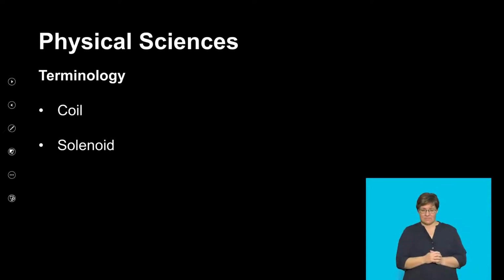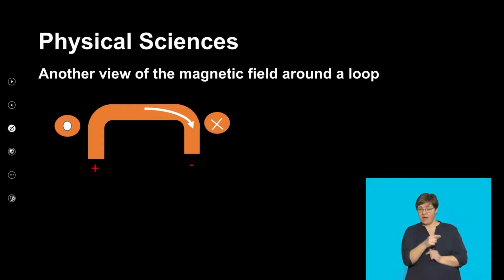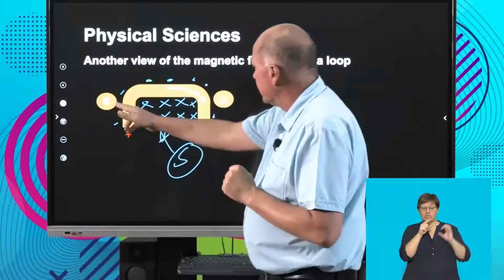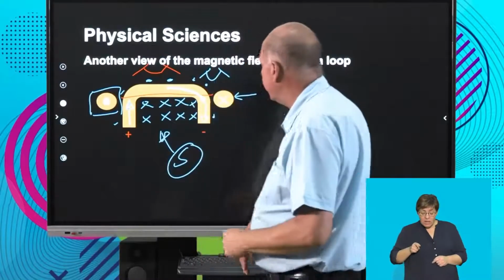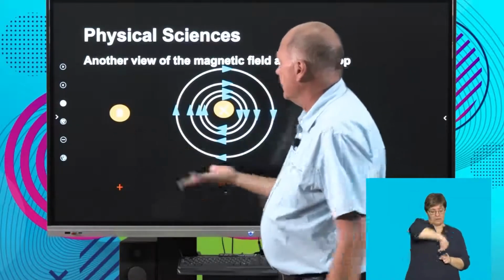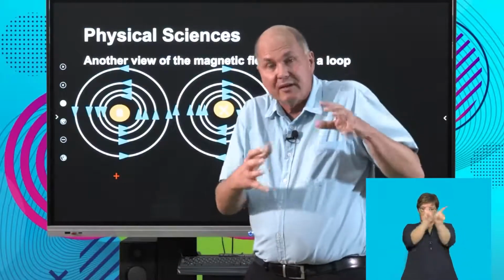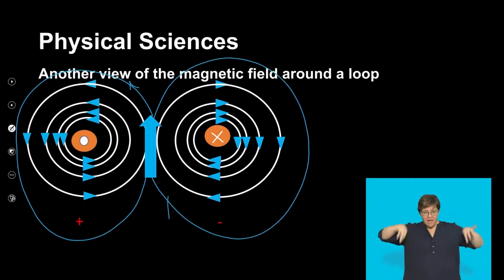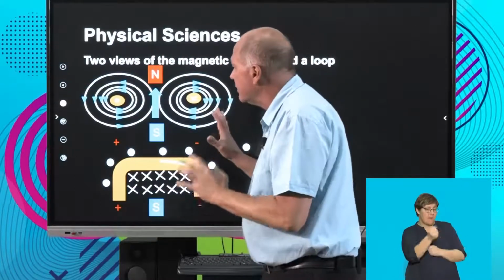Physical Sciences Grd 11 Magnetic Fields Around Loops And Coils S3